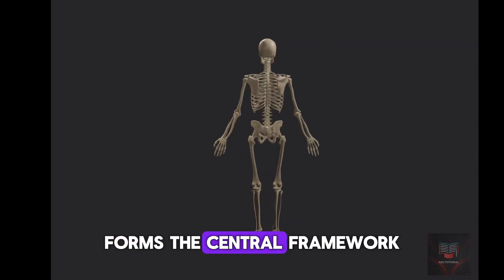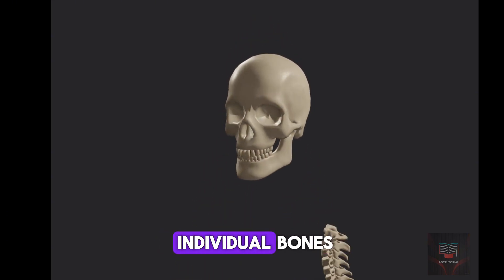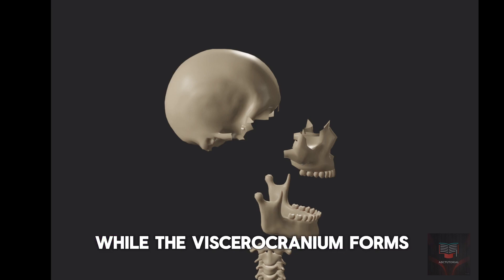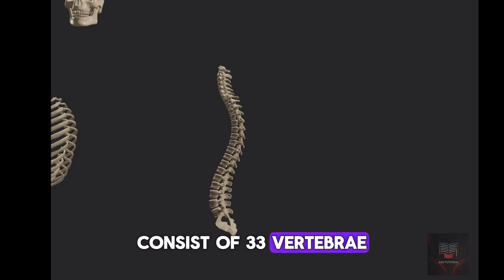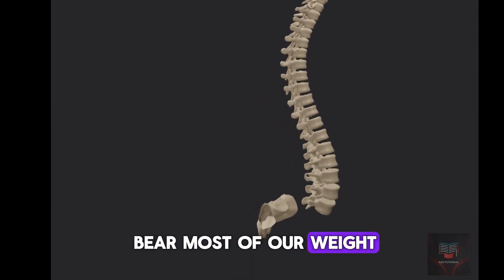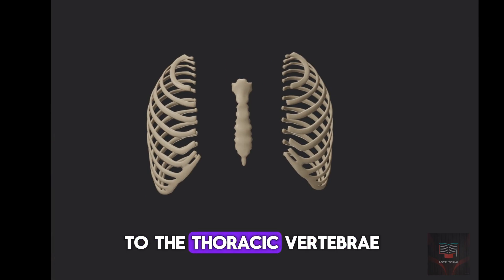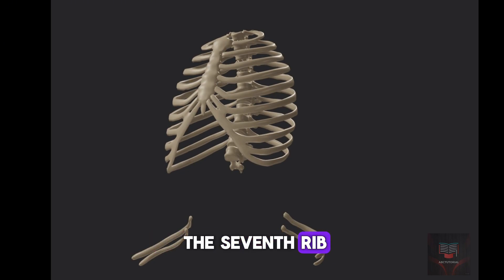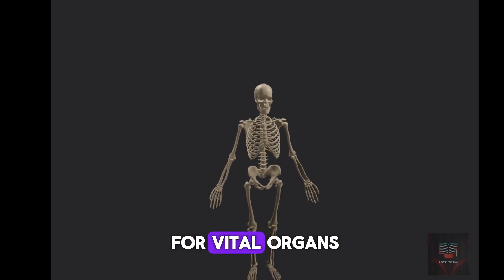Anatomy of the Axial Skeleton | 2-Minute Animated Medical Tutorial.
In this concise 2-minute animation, explore the anatomy of the axial skeleton, including the skull, vertebral column, and rib cage. Perfect for medical students, nursing students, and healthcare professionals, this high-quality visual guide simplifies the structure and function of the axial skeleton.

Presented by ABCTUTORIAL a trusted source for medical tutorials and animations, this video makes complex anatomy easy to understand.